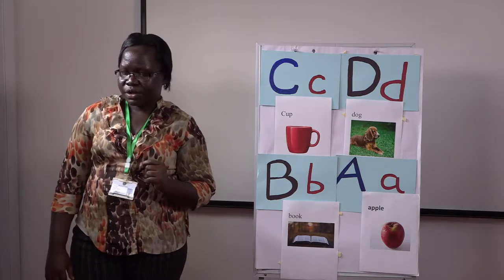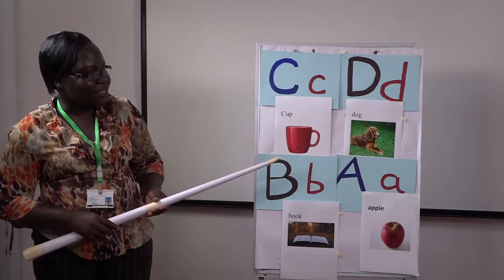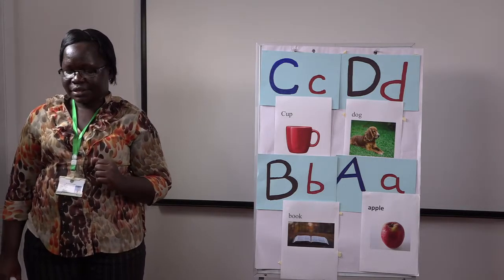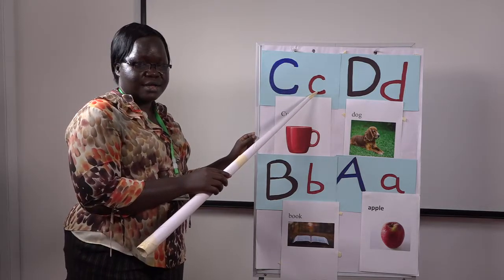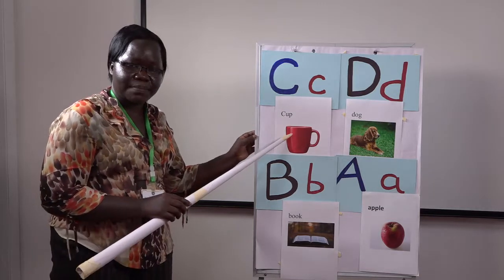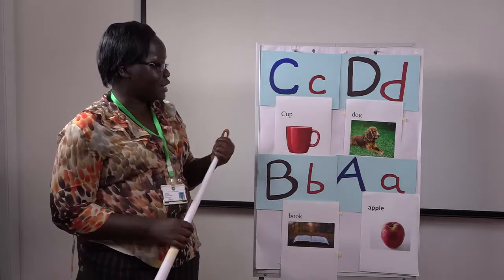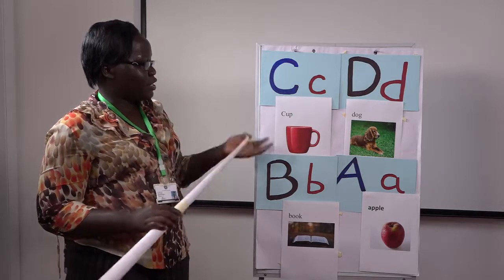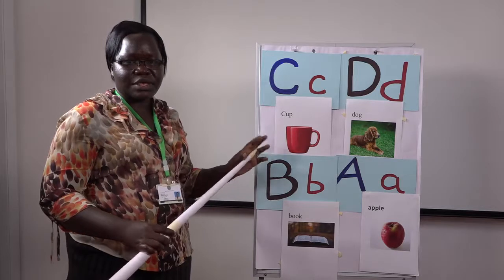Eyotaru patricia - improved mini lecture video